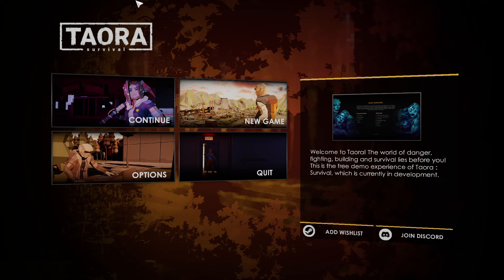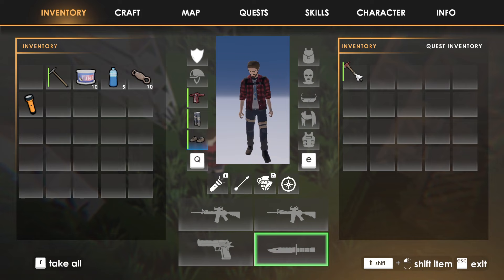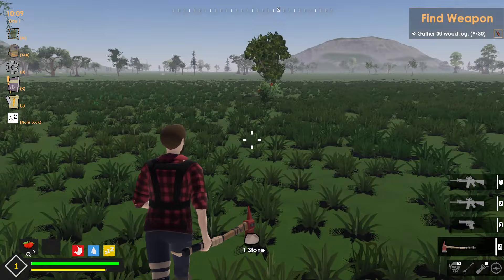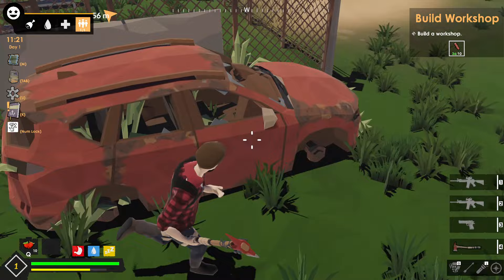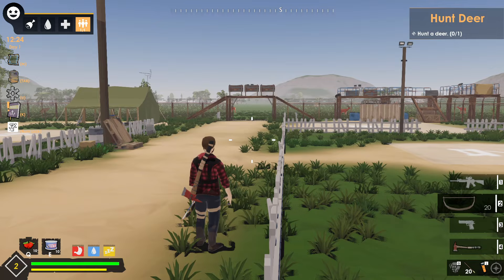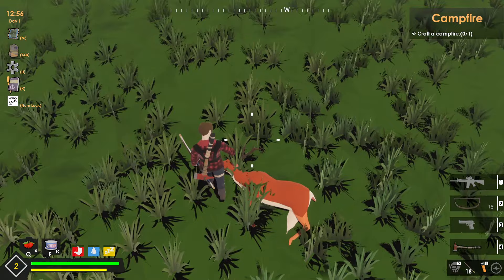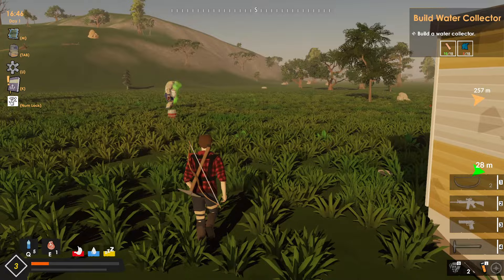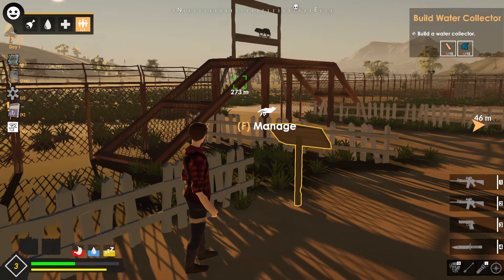Taora: Beginning | First Look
Hello everyone, today we jump into a new game, Taora, the beginning.  I hope you enjoy,
Cheers

"Taora : Beginning offers the limited introduction experience to Taora : Survival, an open world survival game with unique character building and crafting. Build and upgrade your base, and survive the zombie apocalypse!"